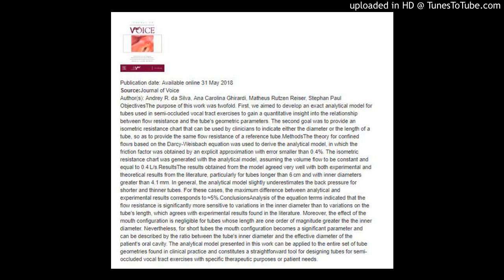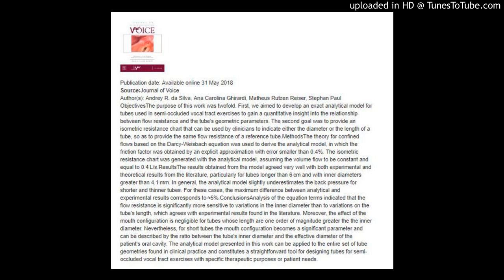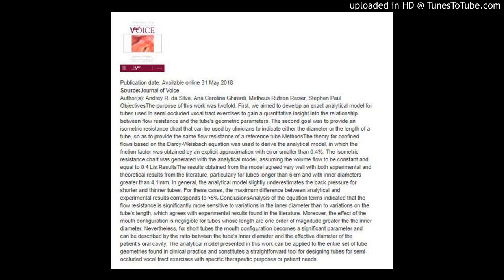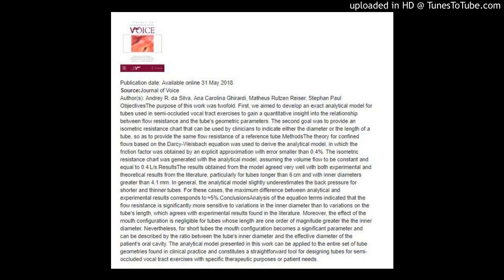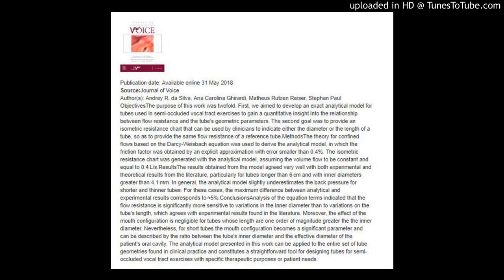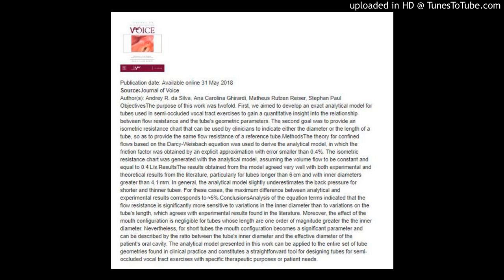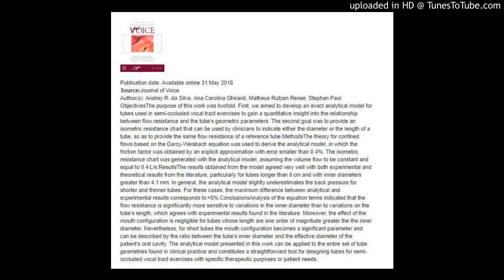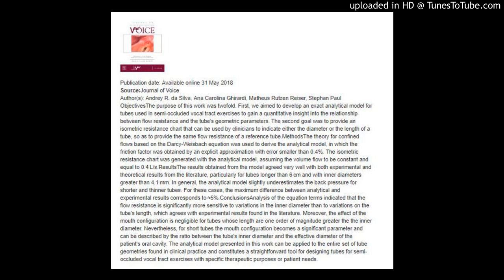Semi-occluded Vocal Tract Exercises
An Exact Analytical Model for the Relationship Between Flow Resistance and Geometric Properties of Tubes Used in Semi-occluded Vocal Tract Exercises
via Voice
S08921997.gif

Publication date: Available online 31 May 2018
Source:Journal of Voice
Author(s): Andrey R. da Silva, Ana Carolina Ghirardi, Matheus Rutzen Reiser, Stephan Paul
ObjectivesThe purpose of this work was twofold. First, we aimed to develop an exact analytical model for tubes used in semi-occluded vocal tract exercises to gain a quantitative insight into the relationship between flow resistance and the tube's geometric parameters. The second goal was to provide an isometric resistance chart that can be used by clinicians to indicate either the diameter or the length of a tube, so as to provide the same flow resistance of a reference tube.MethodsThe theory for confined flows based on the Darcy-Weisbach equation was used to derive the analytical model, in which the friction factor was obtained by an explicit approximation with error smaller than 0.4%. The isometric resistance chart was generated with the analytical model, assuming the volume flow to be constant and equal to 0.4 L/s.ResultsThe results obtained from the model agreed very well with both experimental and theoretical results from the literature, particularly for tubes longer than 6 cm and with inner diameters greater than 4.1 mm. In general, the analytical model slightly underestimates the back pressure for shorter and thinner tubes. For these cases, the maximum difference between analytical and experimental results corresponds to ≈5%.ConclusionsAnalysis of the equation terms indicated that the flow resistance is significantly more sensitive to variations in the inner diameter than to variations on the tube's length, which agrees with experimental results found in the literature. Moreover, the effect of the mouth configuration is negligible for tubes whose length are one order of magnitude greater the the inner diameter. Nevertheless, for short tubes the mouth configuration becomes a significant parameter and can be described by the ratio between the tube's inner diameter and the effective diameter of the patient's oral cavity. The analytical model presented in this work can be applied to the entire set of tube geometries found in clinical practice and constitutes a straightforward tool for designing tubes for semi-occluded vocal tract exercises with specific therapeutic purposes or patient needs.